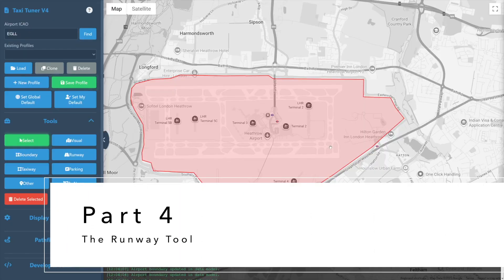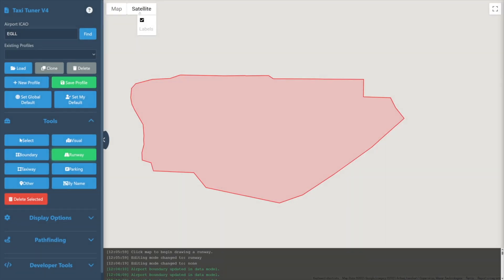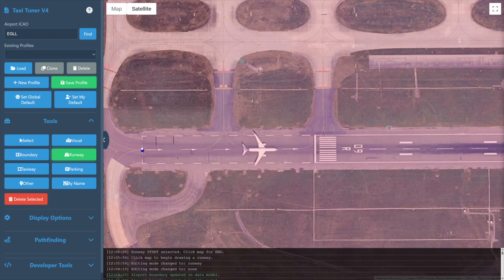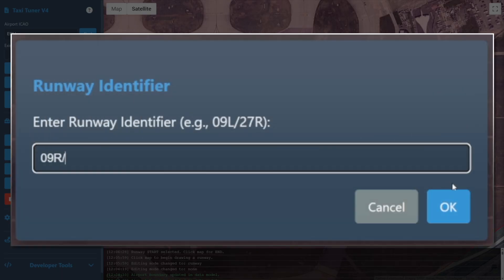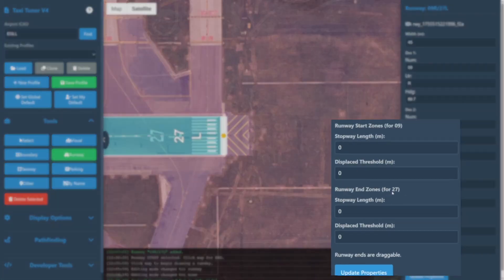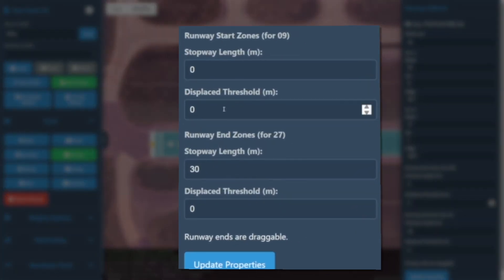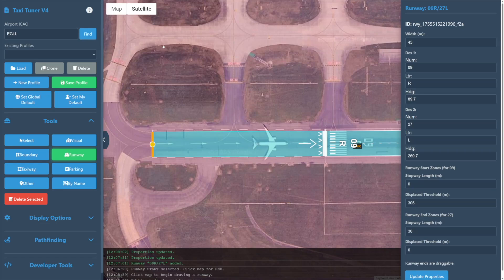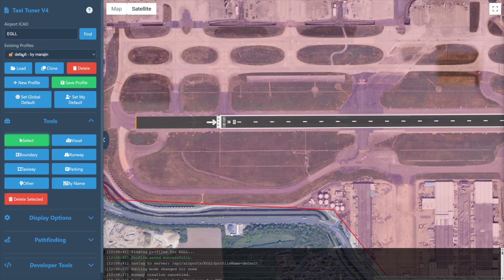Part 4 - Runway Tool | Taxi/Airport Tuner V4 Tutorial Series | Create Perfect Airports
*TaxiTuner v4 will be available on August 27th for Everyone!*

Tutorial Series on how to effectively use the new TaxiTuner v4 - A major overhaul of our previous TaxiTuner system. Tune and Manage Airport data and share with everyone else for better taxi instructions, AI traffic movement, and many other small QOL improvements.

SayIntentions.AI is a complete AI Ecosystem for Flight Simulation. SkyOps, Ramp Agents, Dispatchers, Mentors, Cabin Crews, Tour Guides, and a complete suite of ATC features that cover nearly every position and type of controller in the world with 24/7 VFR and IFR coverage.

We bring a Living World to your simulator through the most innovative AI solution for flight simulation ever created. Bring every corner of your simulator to life with our Neural AI technology.

Support For MSFS 2020/24, and Xplane 11/12 (And with our SimAPI, any other sim!)